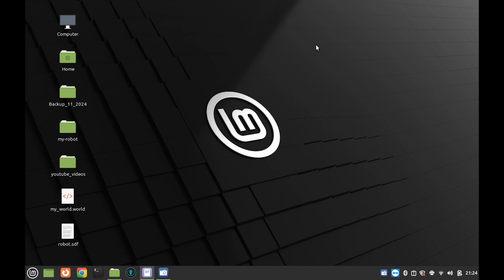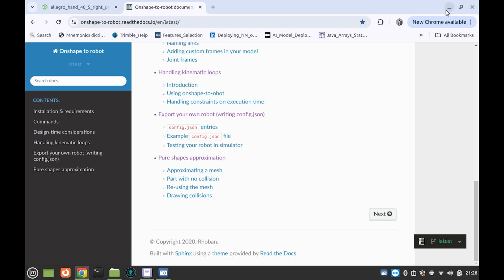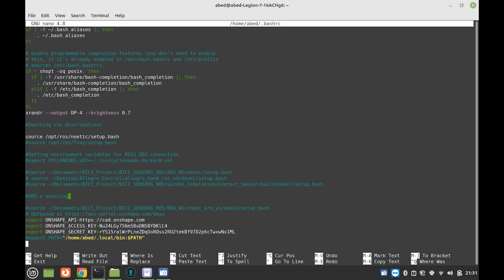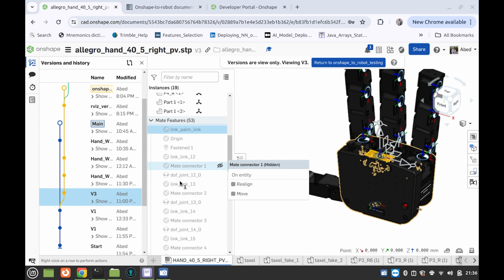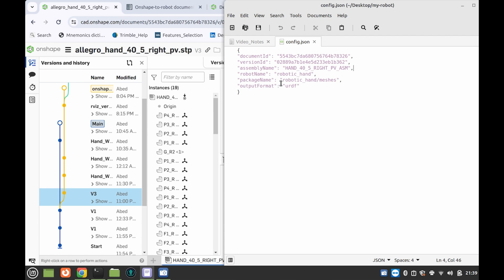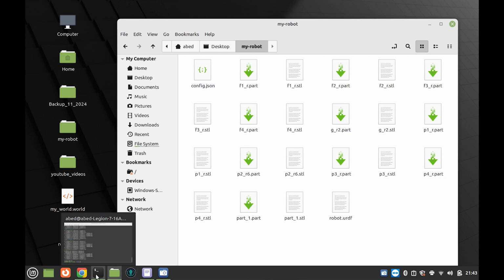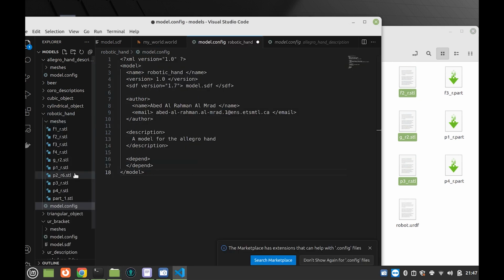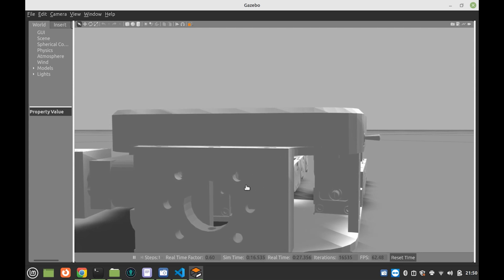CAD Models to URDF & SDF: The Ultimate Conversion Tool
In this video, I offer a comprehensive tutorial on converting robotic CAD models created in Onshape to SDF & URDF files for ROS & Gazebo. This video is designed to help you navigate the tool quickly and effectively, empowering you to streamline the robotic models creation and simulation process.

This step-by-step guide focuses on converting the CAD model of an Allegro robotic hand into a Gazebo model, including the tool's setup and testing to ensure proper functionality. By the end of this video, you'll have the knowledge to quickly create simultion models from their corresponding CADA designs.